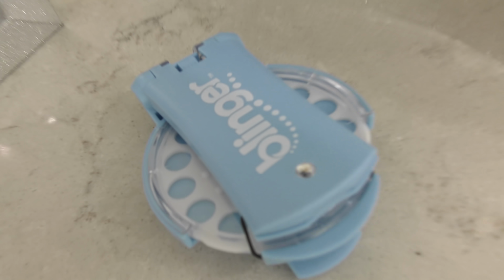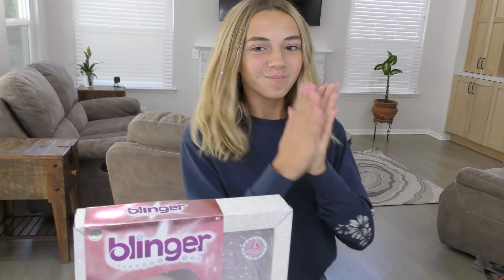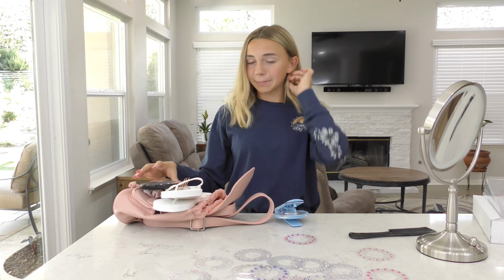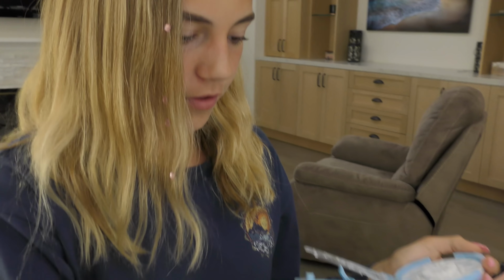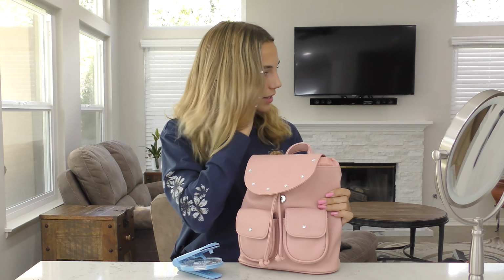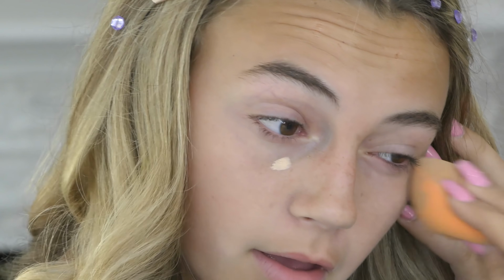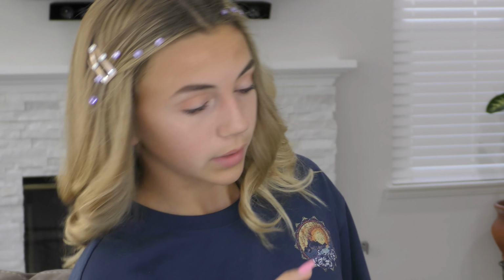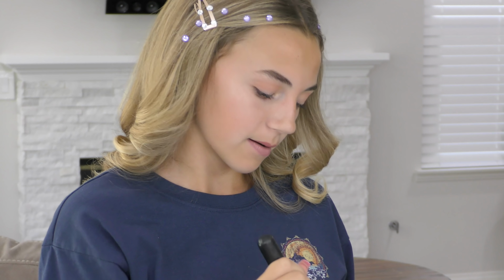GRWM Kayla's First Homecoming Dance with Blinger! | Kayla Davis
Kayla gets ready for her first homecoming dance using her favorite glam styling tool called Blinger. She, then, shows you her best makeup techniques and finishes her look with the cutest dress and shoes! Don’t forget to checkout more on Blinger

Hi, my name is Kayla Davis! I am a teenager posting my life and other fun videos. I live in sunny southern California. I love my family, my friends, and my dogs Hershey and Harley.

Credits:

Creative Talent: Kayla Davis